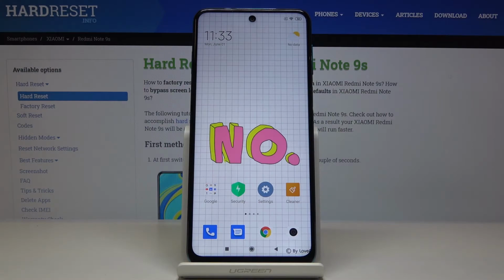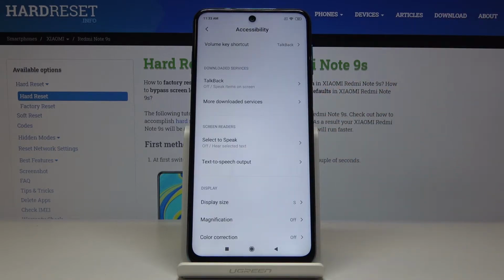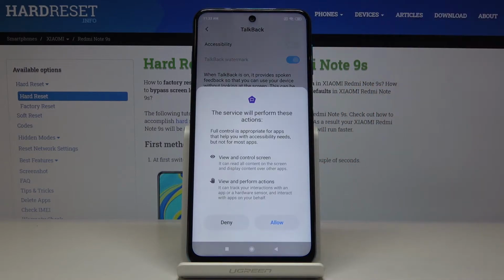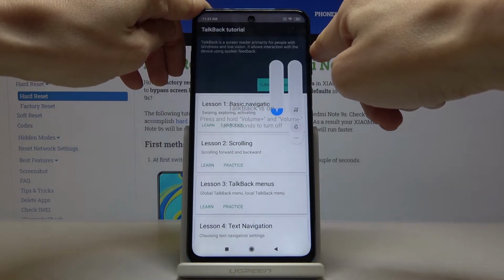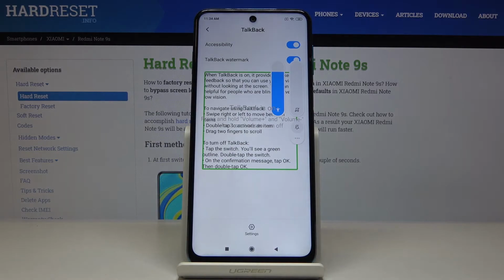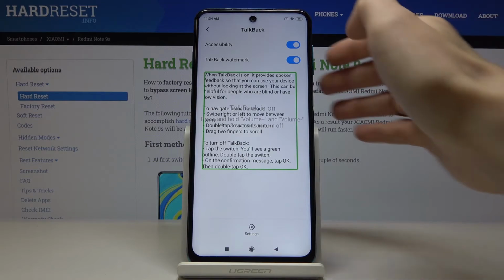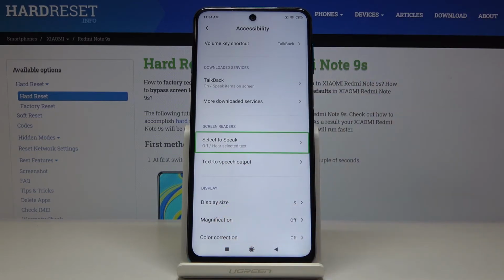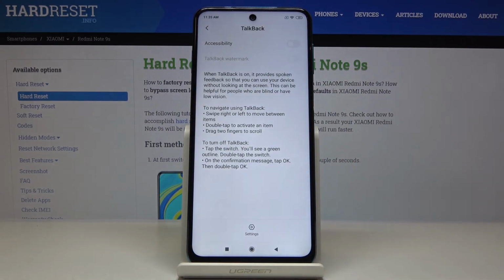How to Activate TalkBack on XIAOMI Redmi Note 9s - Turn Off TalkBack Feature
Learn more info about XIAOMI Redmi Note 9s:
If you wish to activate (or disable) TalkBack Mode on your XIAOMI Redmi Note 9s, find out the presented tutorial to manage this feature with ease. In this video, we will show you how to do it quickly and correctly. So try to turn that mode on with us, make your life easier using this inbuilt function.

How to Activate TalkBack on XIAOMI Redmi Note 9s? How to Turn Off TalkBack Feature in XIAOMI Redmi Note 9s? How to turn on Talkback Mode in XIAOMI Redmi Note 9s? How to use Talkback in XIAOMI Redmi Note 9s? How to enable Talkback in XIAOMI Redmi Note 9s? How to exit Talkback in XIAOMI Redmi Note 9s? How to quit Talkback in XIAOMI Redmi Note 9s?